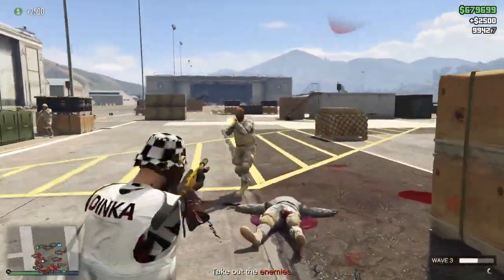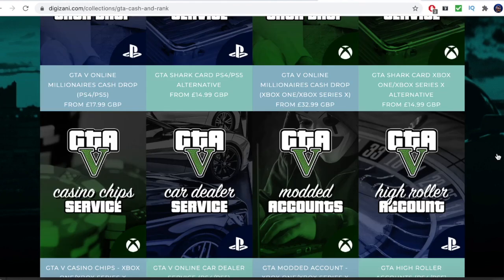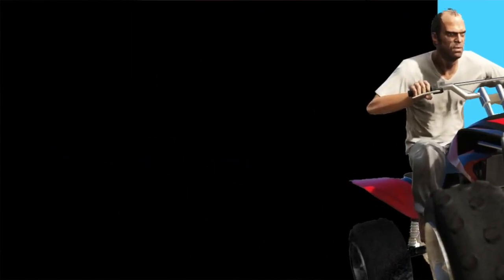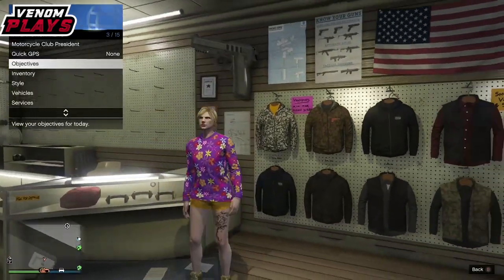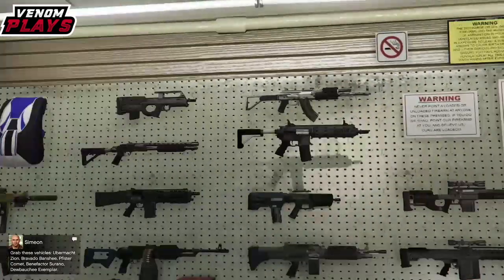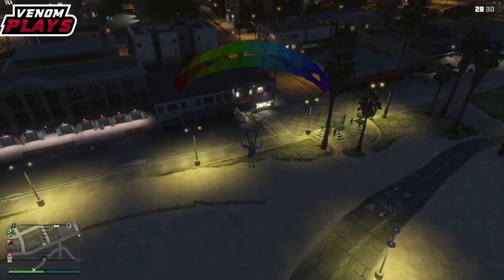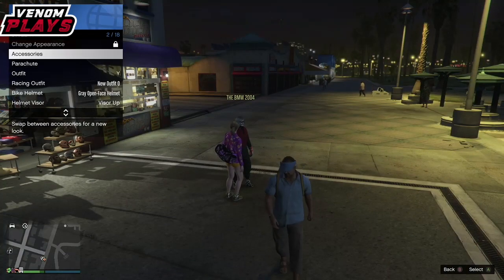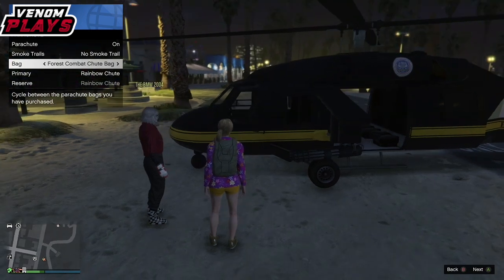GTA 5 ONLINE DUFFEL BAG GLITCH TRANSFER ANY OUTFIT CLOTHING GLITCH 1.52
Best Method On How To Get All New Colored Duffel Bags Glitch GTA5

💎Best Solo Method On How To Get All New Colored Duffel Bags Glitch GTA 5💎

GTA 5 Online also known as Grand Theft Auto 5 Online this video I will show GTA 5 Bag Glitch, be sure to drop a like and subscribe for more videos! Action-Adventure Games - Topic

Some other GTA 5 Glitch videos you should definitely check out:

Easiest Method On How To Get All New Colored Duffel Bags Glitch In Gta 5 Online 1.52!

GTA 5 NEW Coloured Duffel Bag 1.52 (HOW TO OBTAIN & SAVE NEW COLORED DUFFEL BAG) Female Only

Easiest Method On How To Get The Duffel Bag In Gta 5 Online 1.52!

Easiest Method On How To Get All Colored Duffel Bags Glitch In Gta 5 Online 1.52!

GTA 5 *RARE* Obtain Bigness Colored Duffelbags! (CAYO PERICO HEIST) Patch 1.52 *SOLO* (ALL CONSOLES)

*EASY* (RARE) Obtain Bigness Colored Duffel Bags on male character (Cayo Perico Heist) (GTA Online)

How To Get The White Duffel Bag Glitch In Gta 5 Online 1.51!